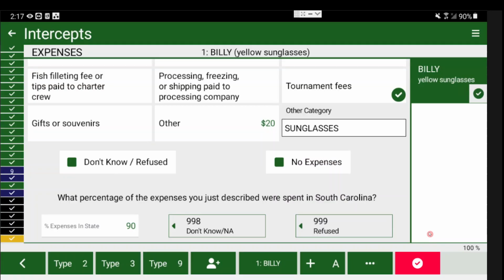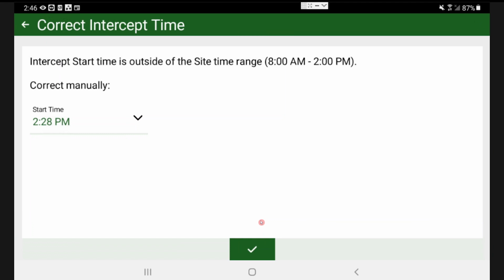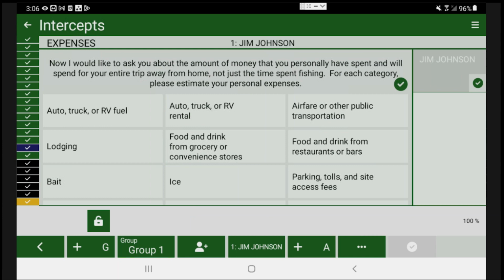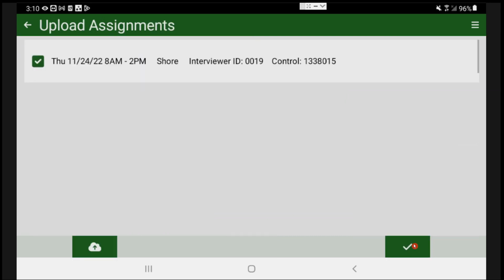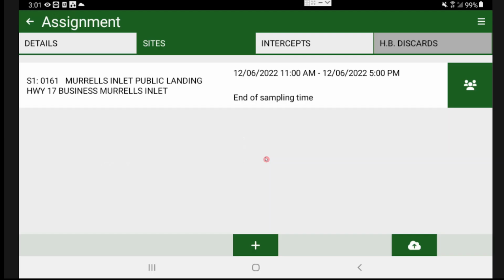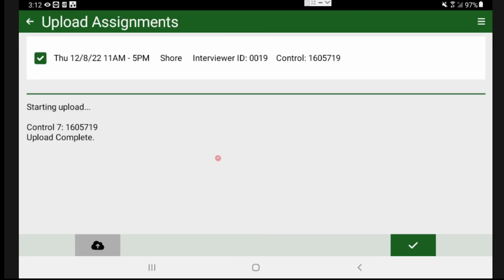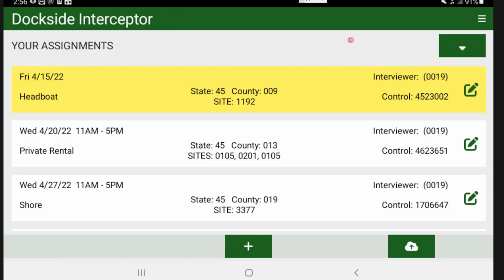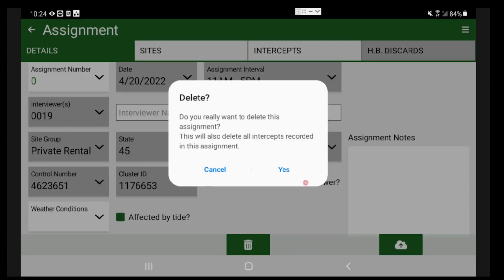DIA Tutorial 5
00:00:00    Intro
 00:00:40    Completing Intercepts
 00:01:15    Correcting Intercept Times
 00:02:40    Submitting Assignments
 00:05:49     Upload Errors
 00:08:12     Updating the Application Version
 00:09:12     Deleting Assignments